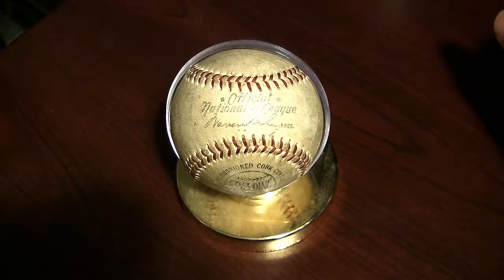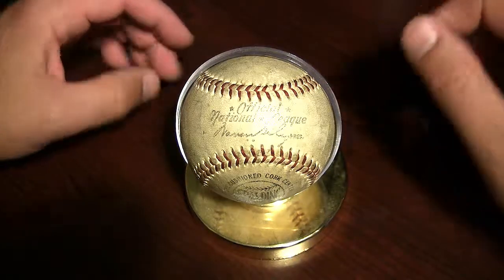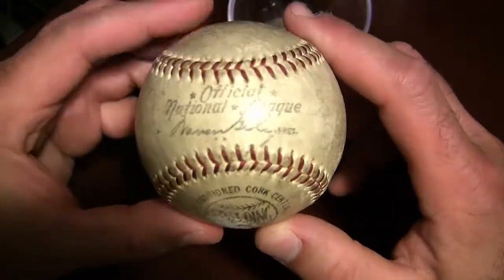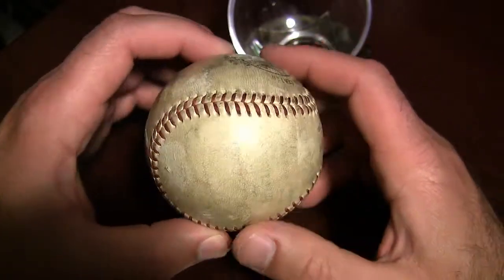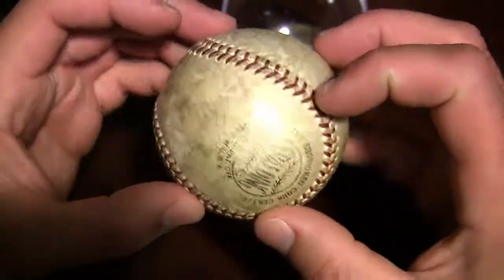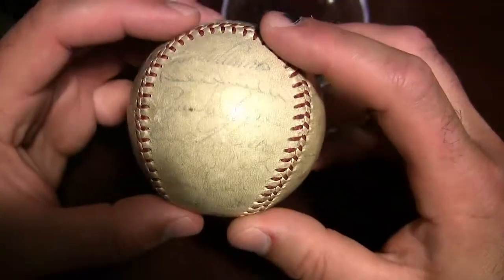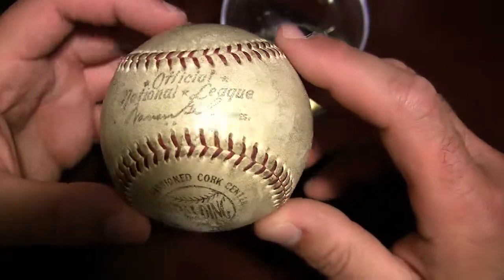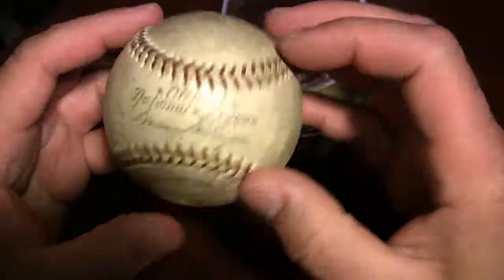1955 Brooklyn Dodgers Signed Baseball – Vintage Collectible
⚾ This amazing piece of history was handed down to me from my father and is signed by every member of the Brooklyn Dodgers. A true treasure for any baseball fan or collector!

Connect with Frank's Card Corner

Now Available!

Cards From My Father - A Father-Son Baseball Memoir